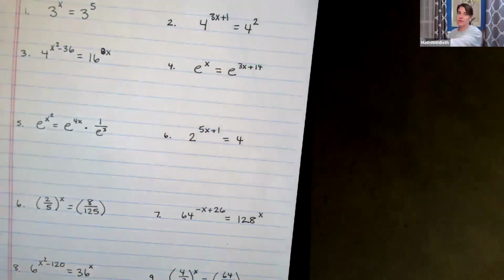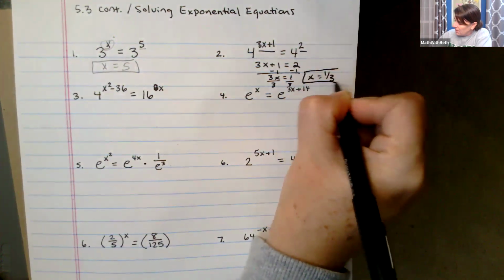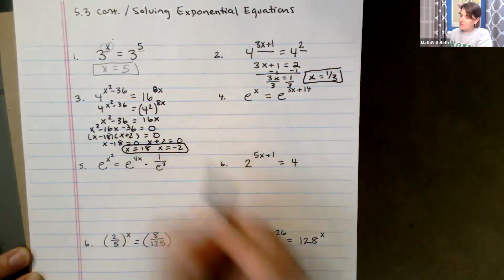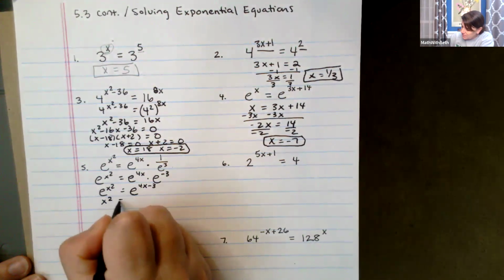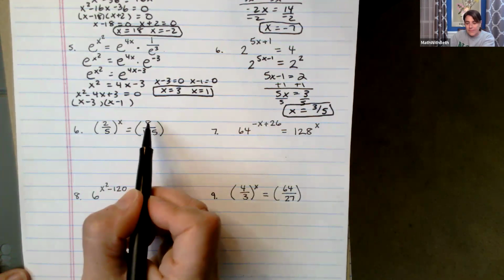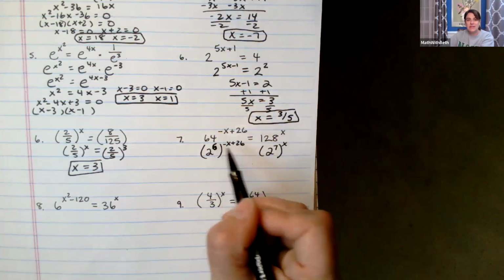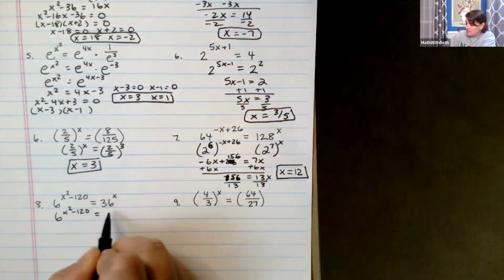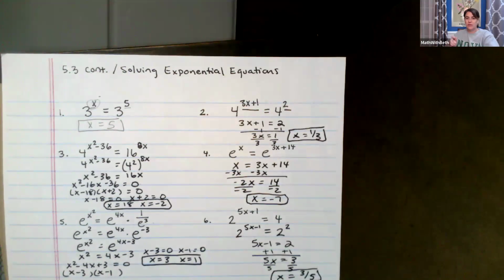MTH 161 5.3 CONT. Solving Exponential Equations